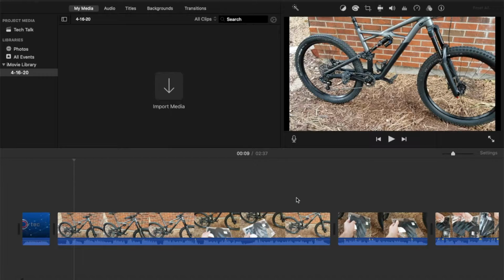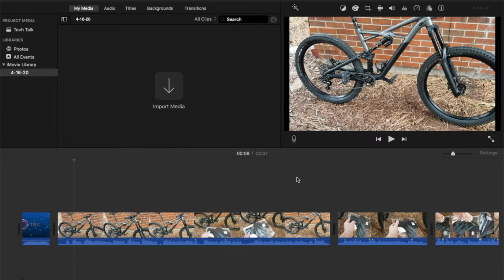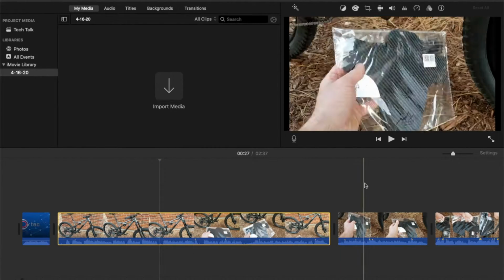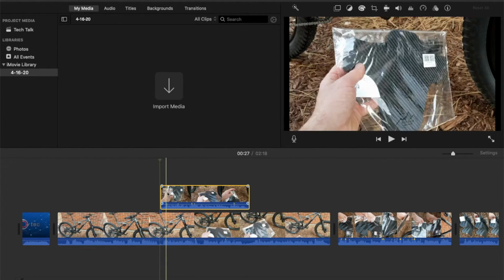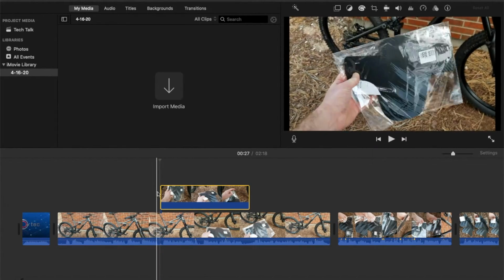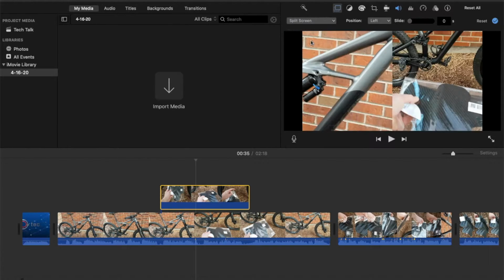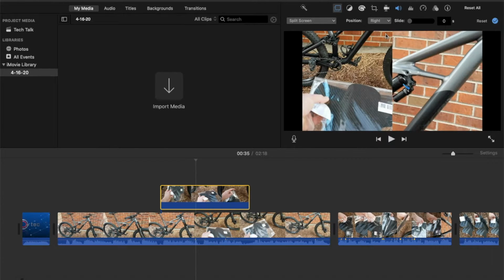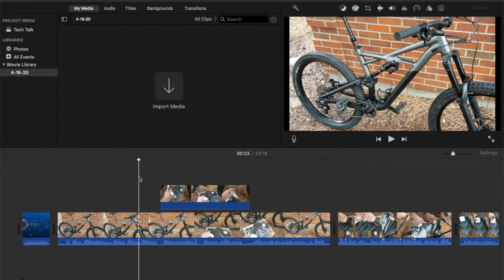iMovie Tutorial - Split Screen Side by Side Video How To 2020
Check out today's special tech deals:

In this video, we show you how to use the split screen effect in your iMovie project. This is very simple to accomplish and we walk you through the process step-by-step so that you can use split screen effects within iMovie.